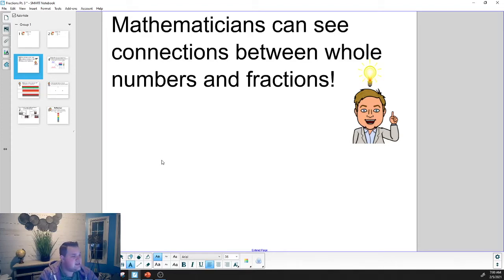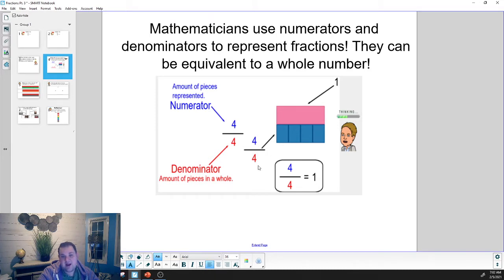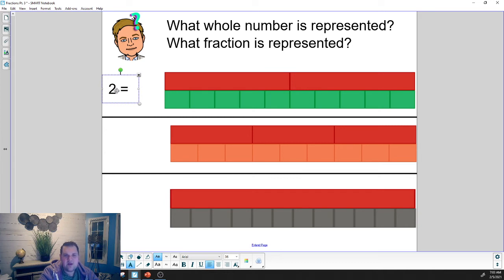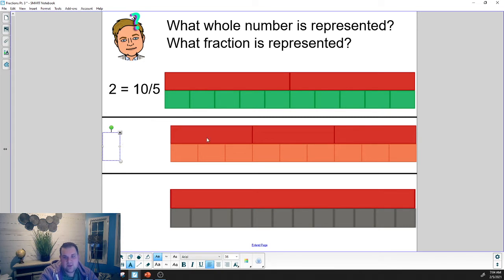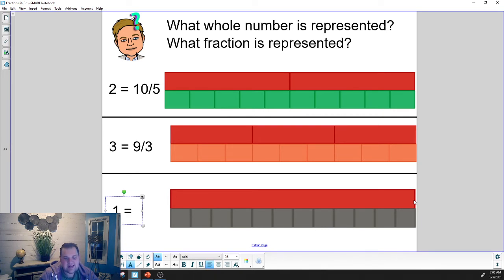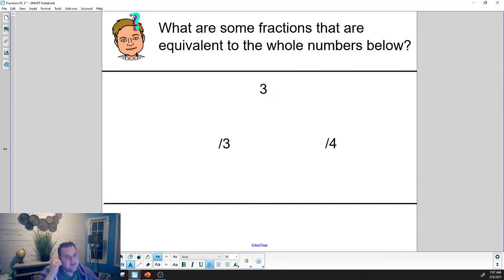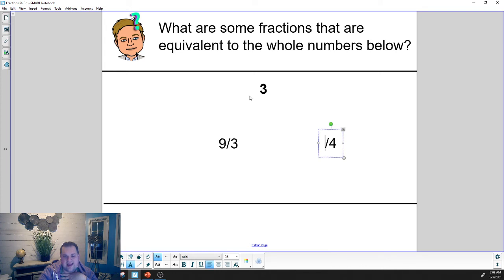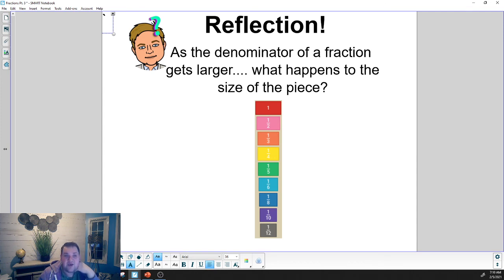2/5 Math Minilesson (Fractions and Whole Numbers)